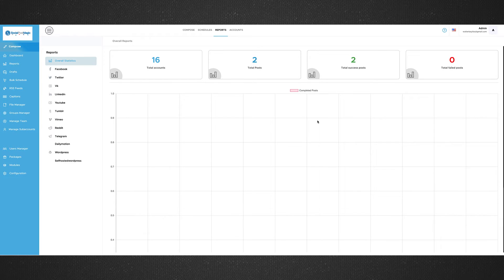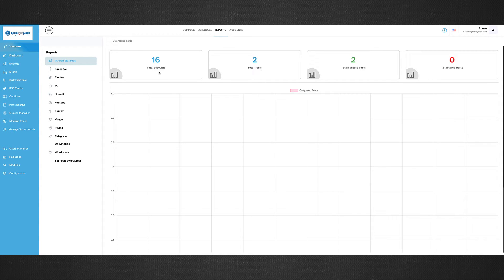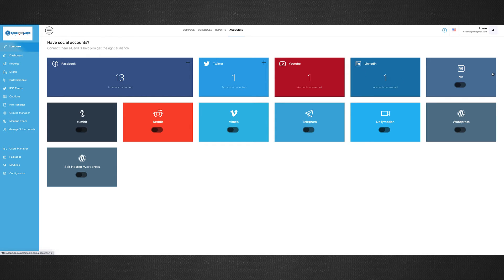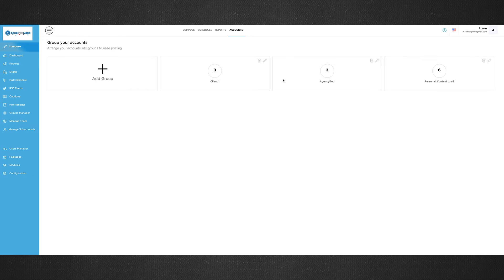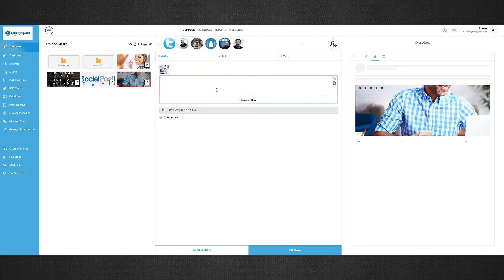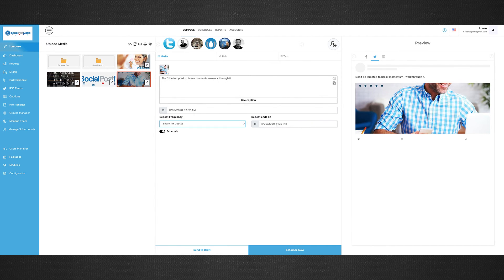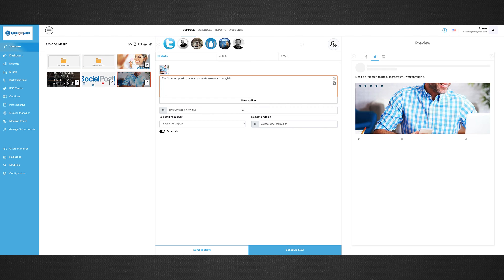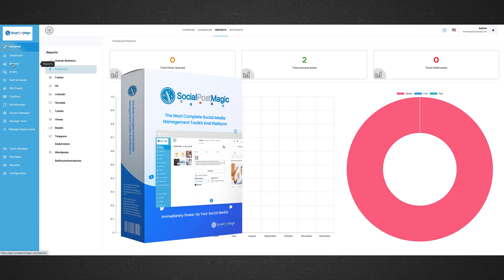Social Media Software Demo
It will save you time, hassle, aid in generating more content and is easy to use. This cloud based software is affordable and used by businesses all over the world. Can be purchased via S.C. Agency, Corby, Nirthants. UK